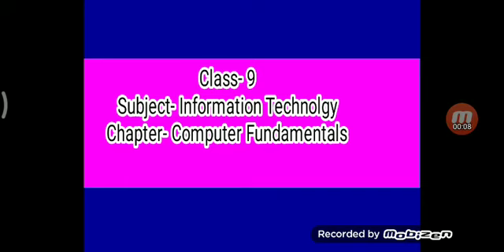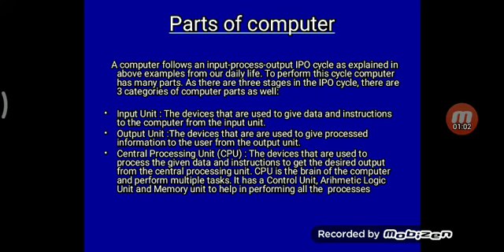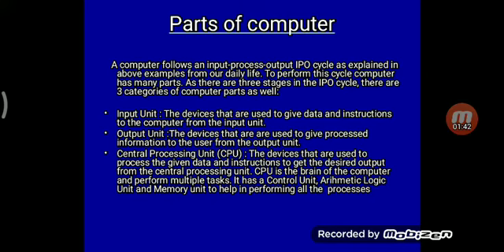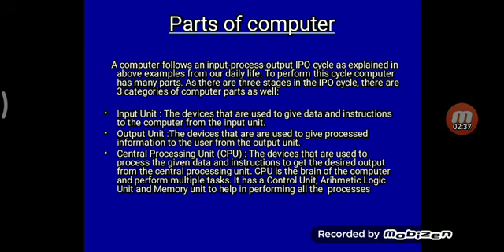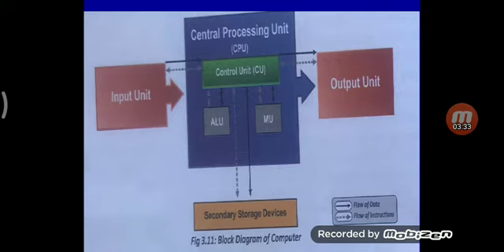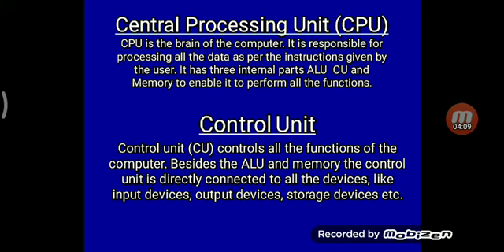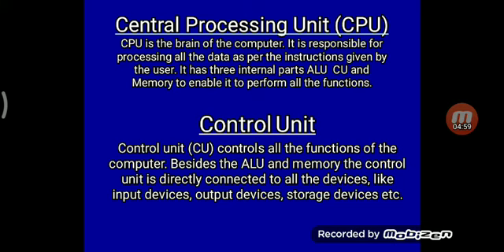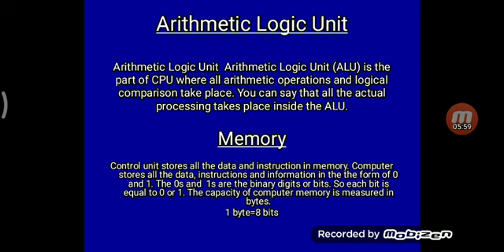Class 9 Information Technology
Describe parts of computer